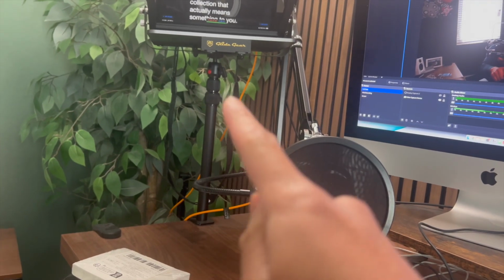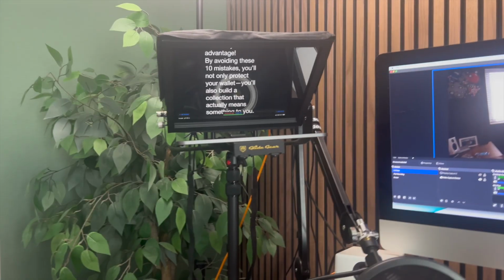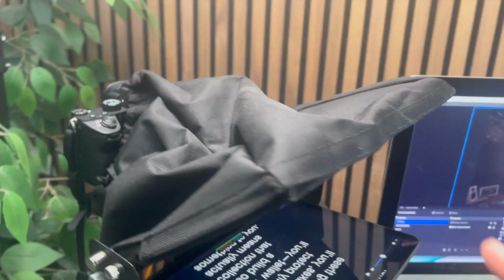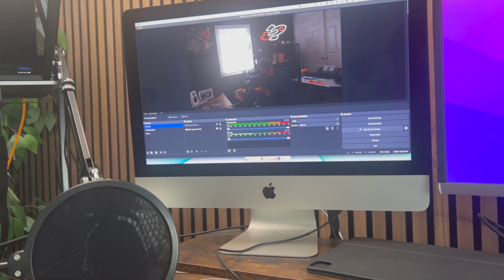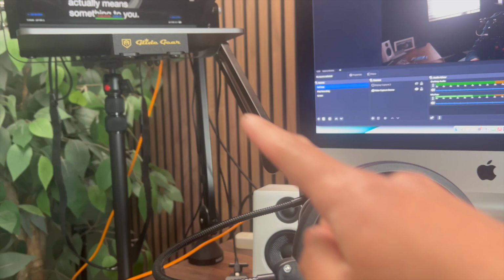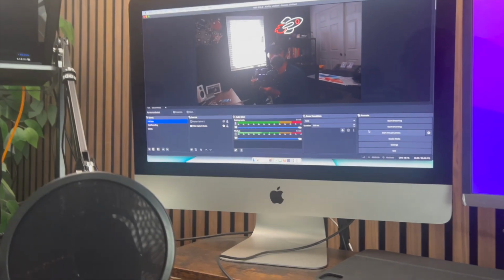My YouTube Studio Film Setup: Quick Guide!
Curious about how I film my videos? This quick guide takes you behind the scenes of my YouTube studio setup! From lighting and camera gear to sound and layout, see exactly what I use to create quality content. Perfect for creators looking to upgrade their setup—watch now!